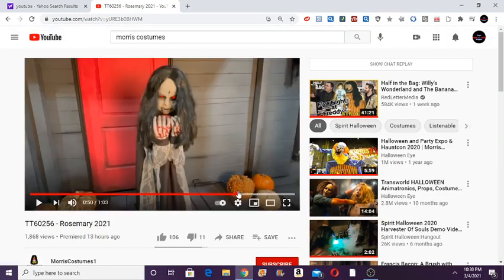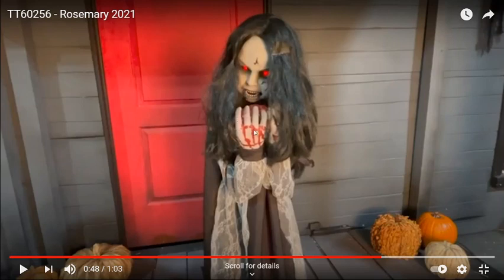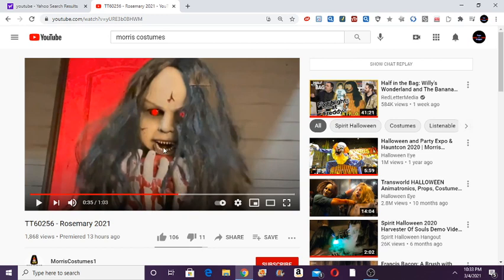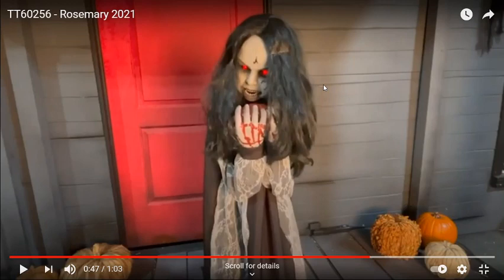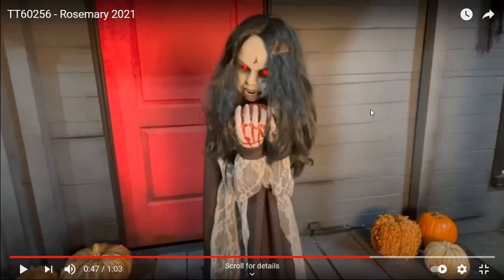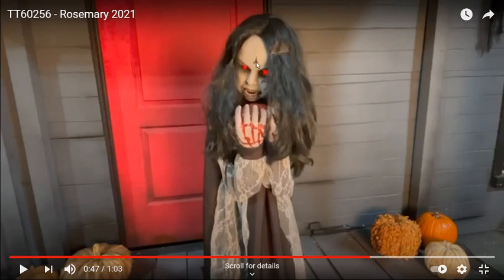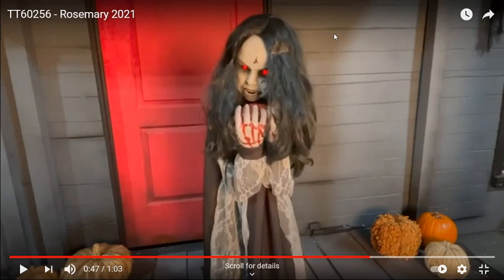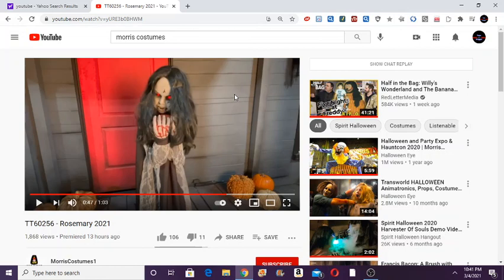ROSEMARY IS BACK! Morris Costumes 2021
Teen Vlogger gives his take on Rosemary returning for 2021.